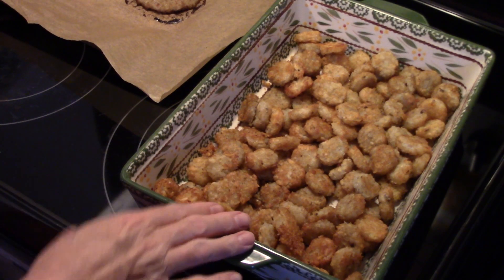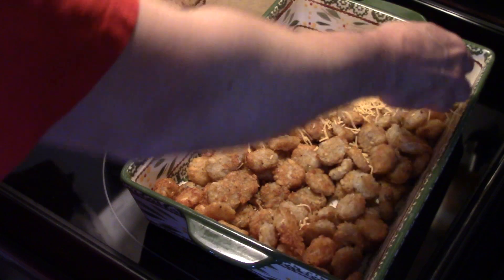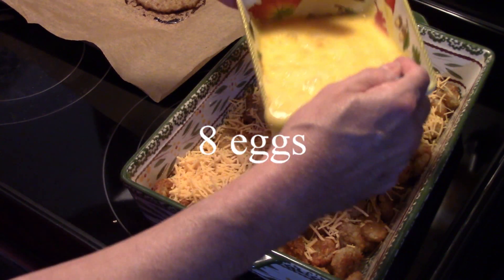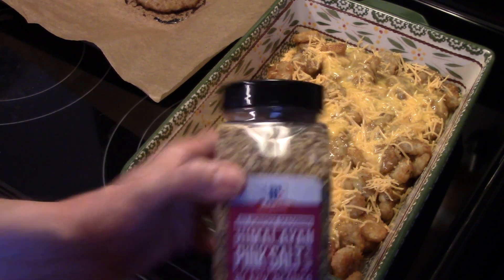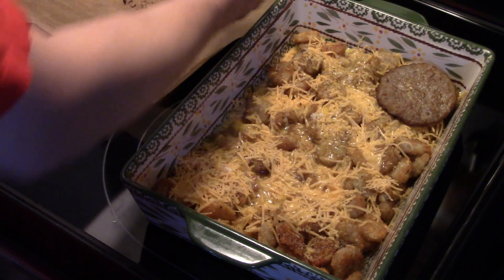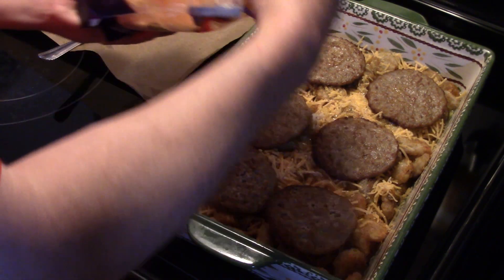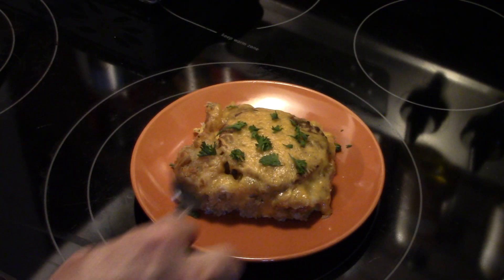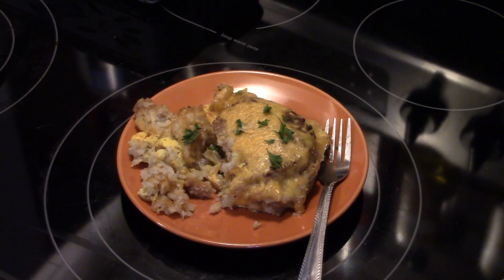Sausage Breakfast Casserole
A all in one delicious breakfast.